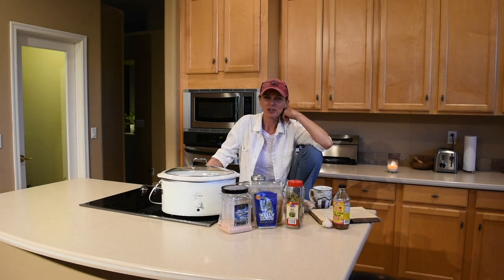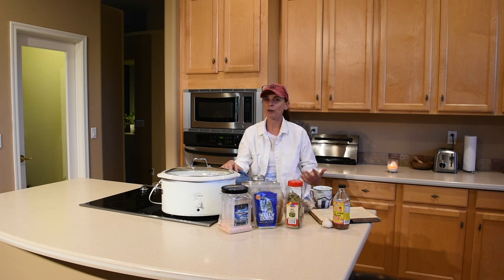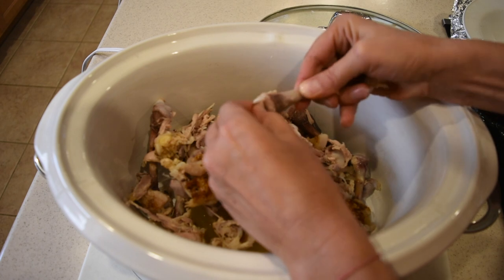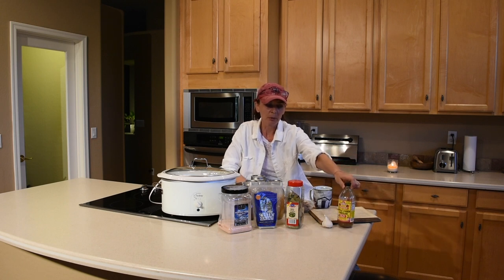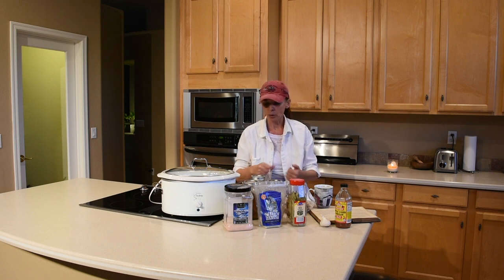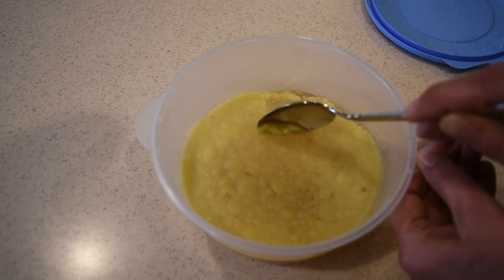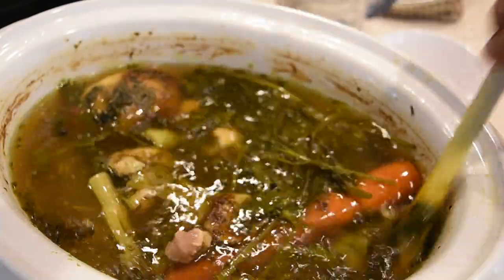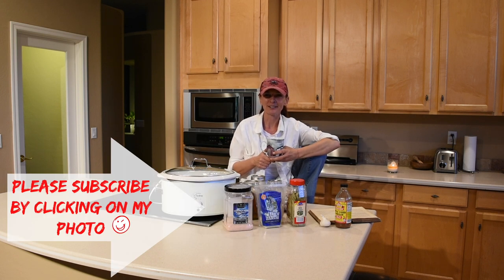How To Make Bone Broth From Chicken Bones In A Slow Cooker - Benefits Of Chicken Bone Broth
In this video I will share with you my slow cooker chicken bone broth recipe. Also, the benefits of chicken bone broth I have discovered for myself.

A couple of years ago I started having joint pain in my knees and had to start taking glucosamine. The glucosamine did help and I took the pills for about 18 months. I did think that the glucosamine goes into my joints and fixes the problem until I watched one of Dr. Berg's videos on arthritis, joint pain and chicken bone broth.
This is a link to his video where he explains in detail how the cartilage from the chicken bone broth helps with arthritis and joint pain

Chicken bone broth has many more health benefits not only for your joints but for your gut health as well.

I prefer to use my crock pot or slow cooker vs. pressure cooker. I think when cooked slowly, bones do release more nutrients, cartilage, gelatin and minerals. I also think it is better to cook the chicken bone broth for 48 vs. 24 hours. As you can see the color of the chicken bone broth cooked for 48 hours is much darker than the chicken bone broth that was cooked for 24 hours because much more nutrients have been extracted from the chicken bones.

I store the ready chicken bone broth in jars in the frizzer until I am ready to use it.